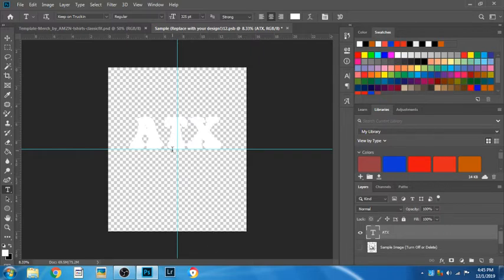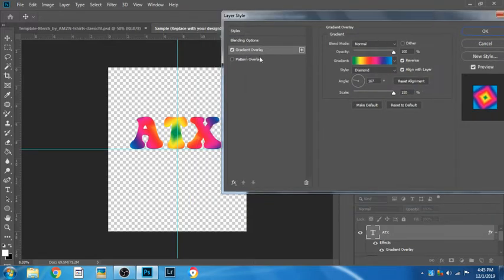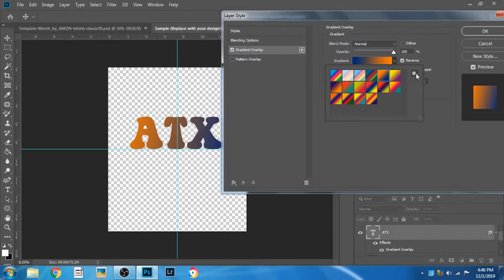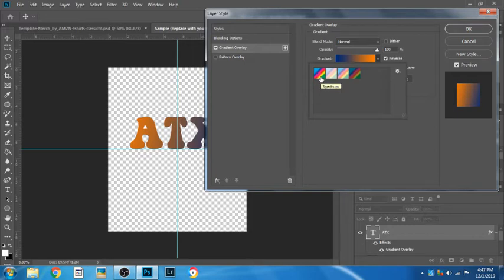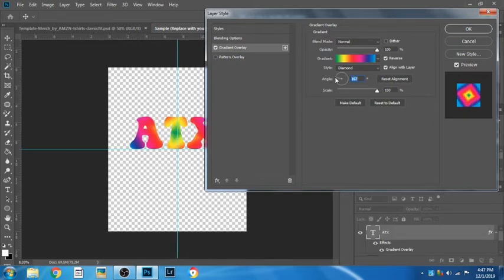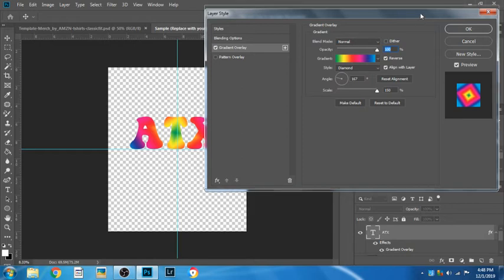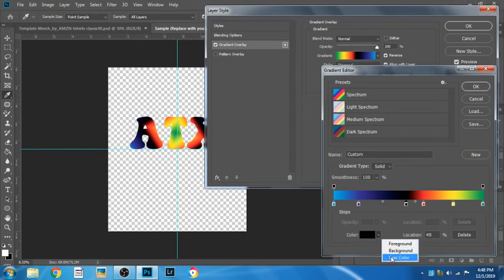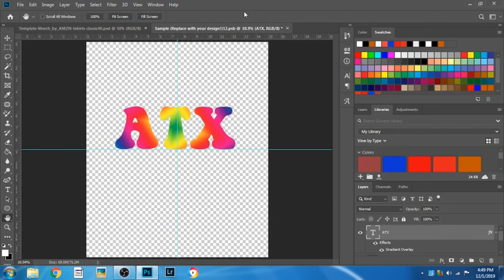How to Create a Tie Dye Text Effect in Photoshop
In today's video I will show you the two different ways of adding a Tye Dye effect to your text for your t-shirt designs using the gradient overlay in Photoshop.